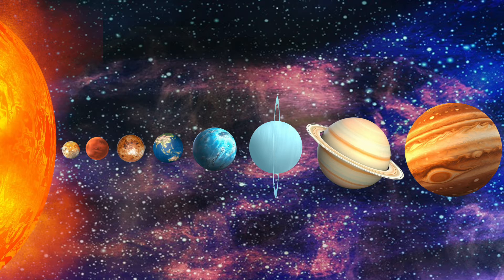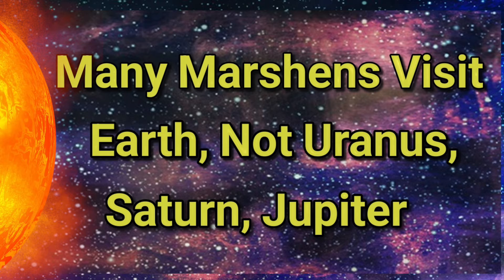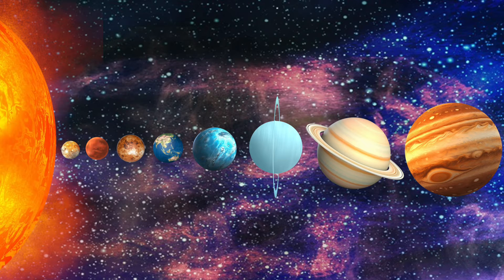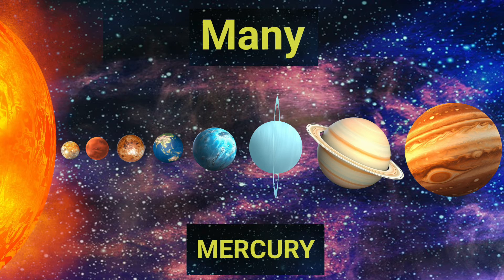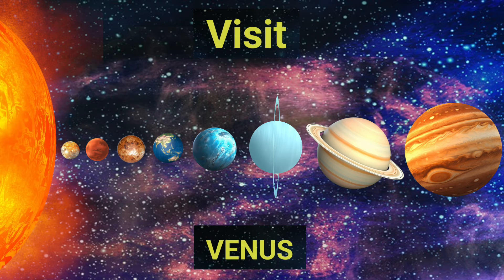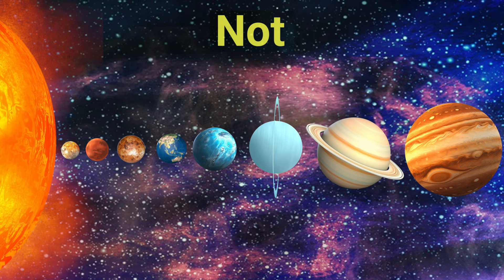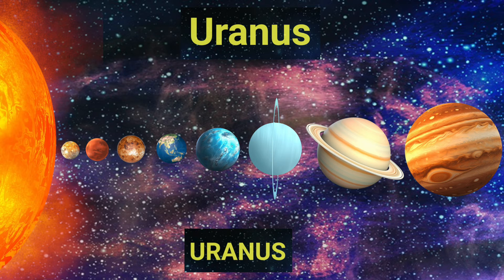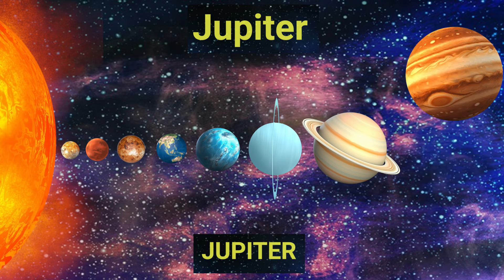Planet Sizes in Order | EASY Mnemonic to Memorize the Order of the Planets from Smallest to Largest!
This mnemonic will help you memorize the planets of our solar system in order from smallest to largest!

check out this video link below for a fun and easy mnemonic on how to memorize the planets in order from the Sun 👇🏼👇🏼